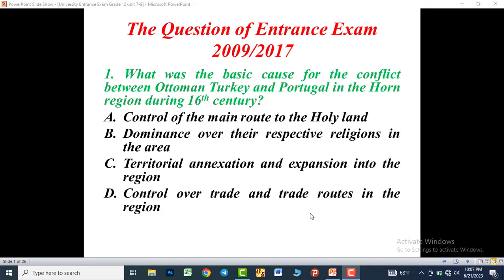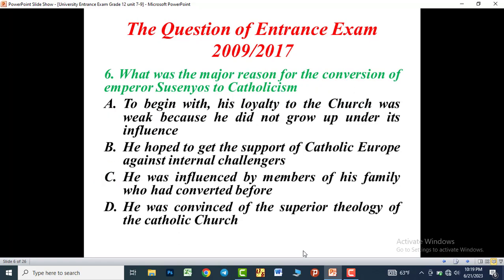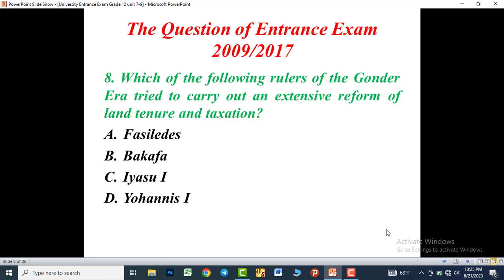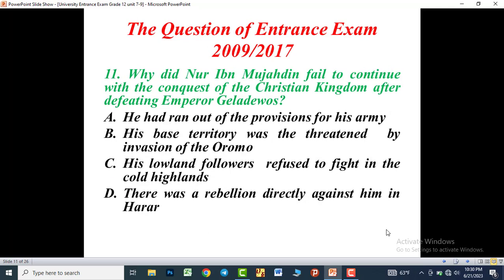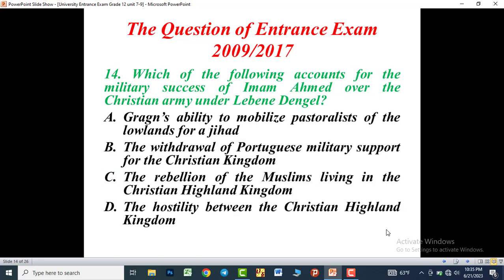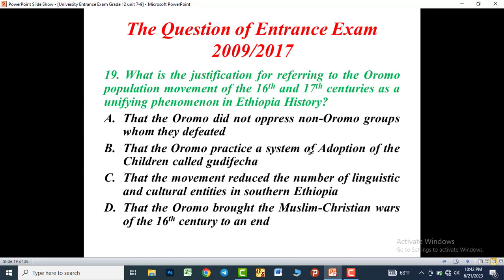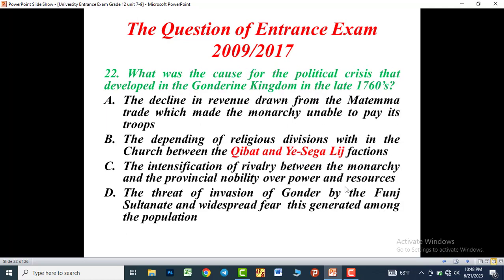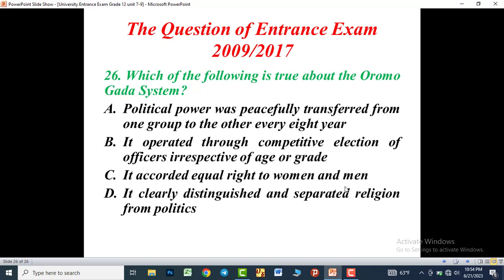History University Entrance Exam from Grade 11 Unit 7, 8 and 9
History University Entrance Exam 2009 E.C with answers for grade 12 students  to preparation of university entrance exam, ዩንቨርስቲ መጋቢያው ፈተና 2009 ዓ. ም